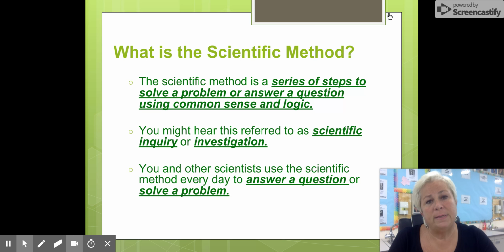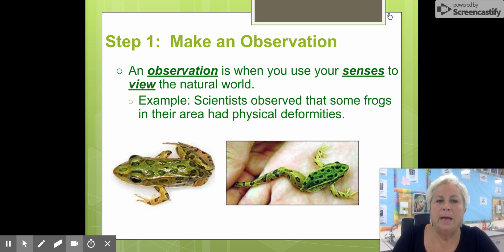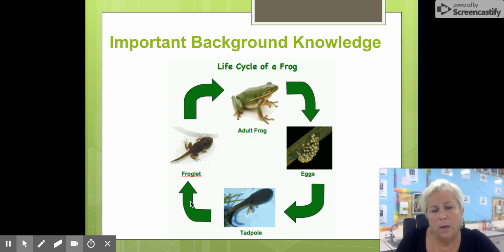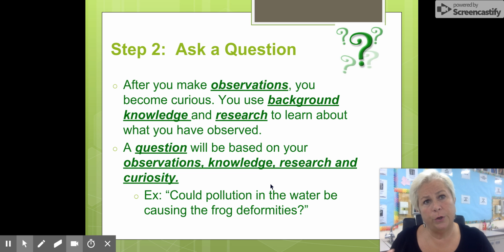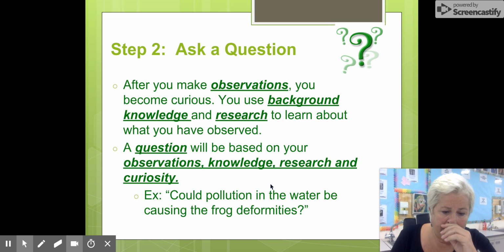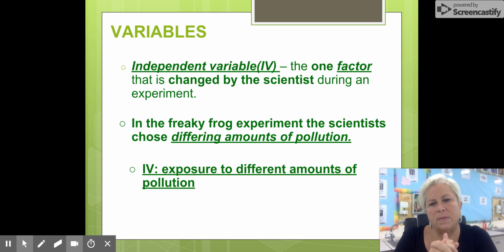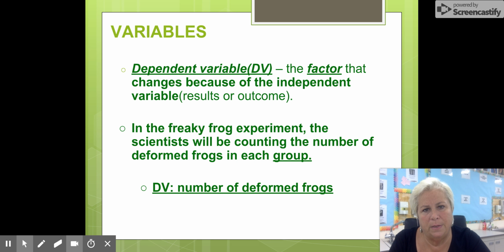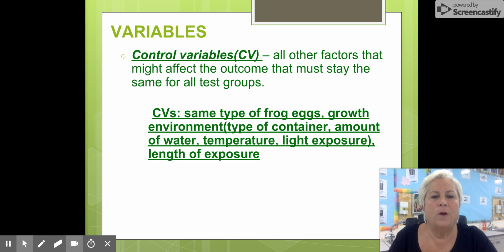Sci Method Part 1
Ask a Question through Variables.